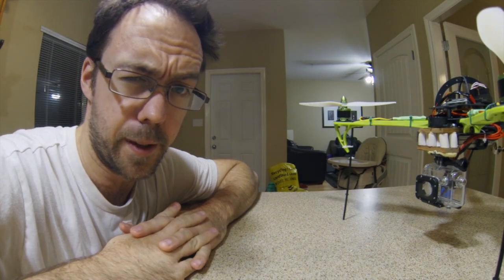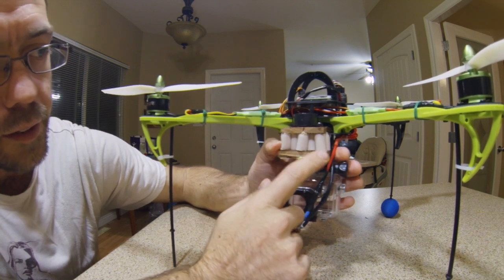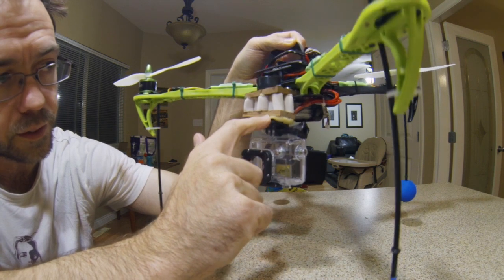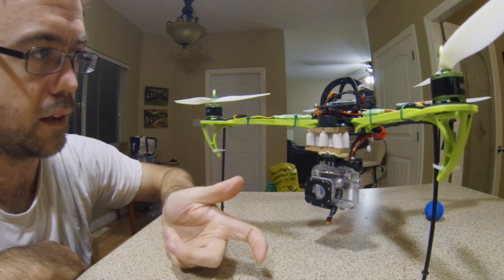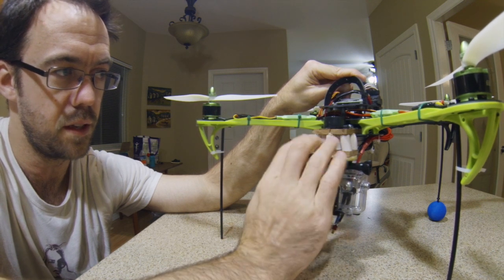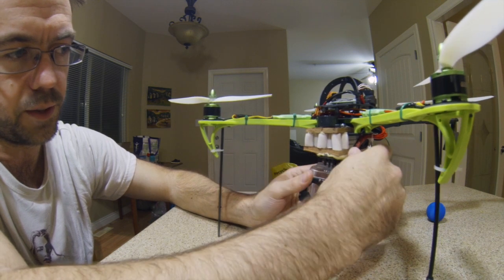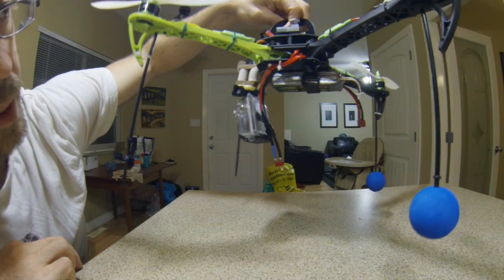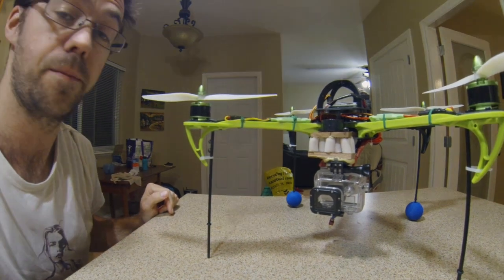Jonathan Reichert - DIY Gopro Shock Mount - Turnigy SK450 Quadcopter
Here is a quick look at my cheap DIY gopro shock absorbing mount.